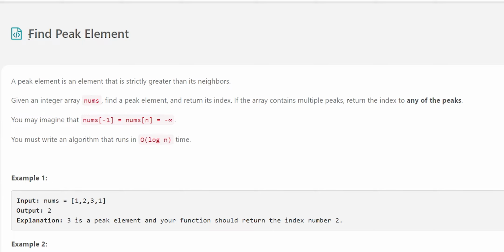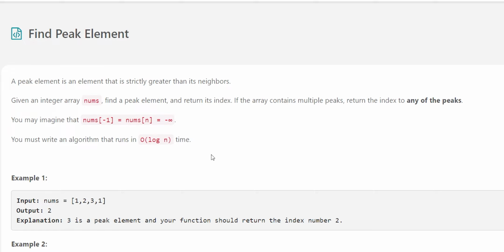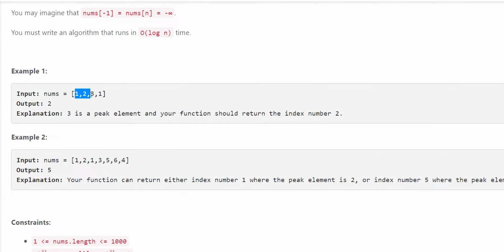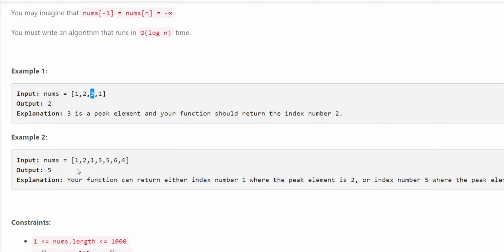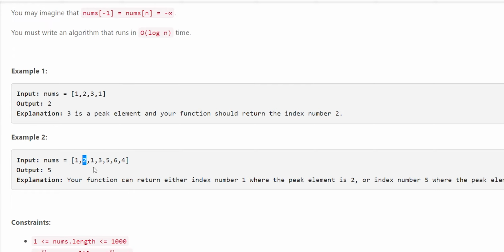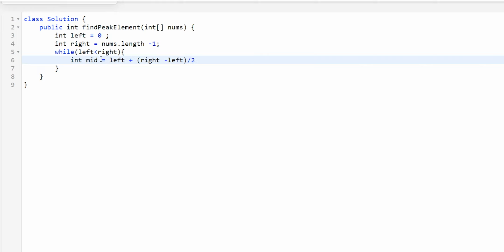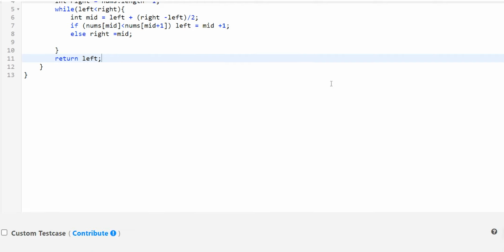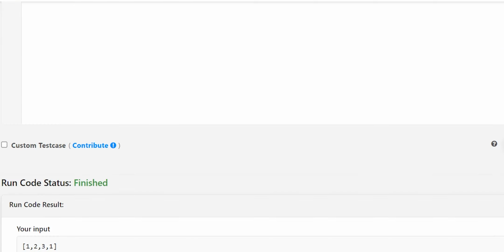Find Peak Element (Java) | Leetcode 162 | July Coding Challenge Day 13